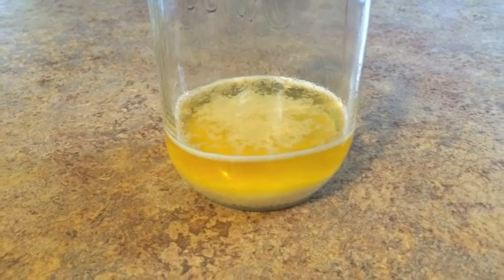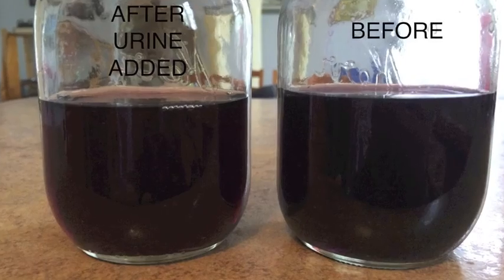BOY OR GIRL?! 26 OLD WIVES' TALES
Am I having a boy or a girl? Please leave your guesses in the comments below!